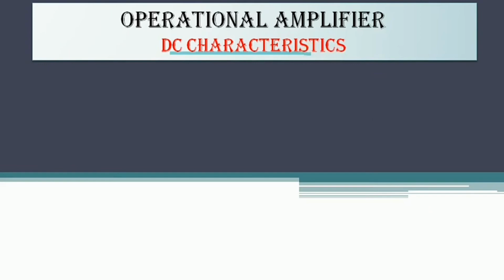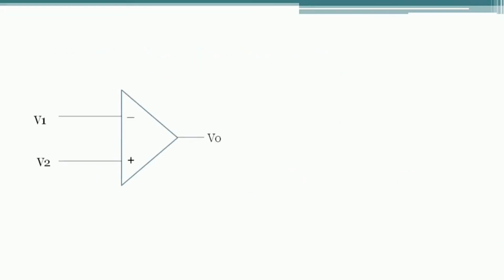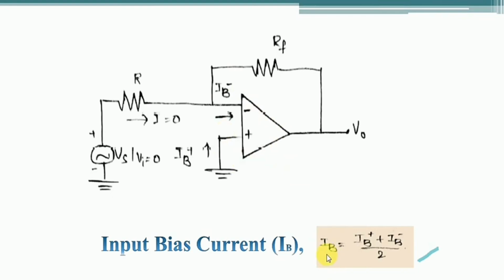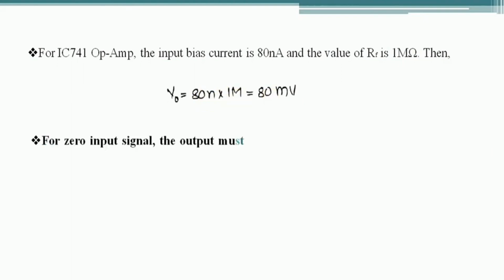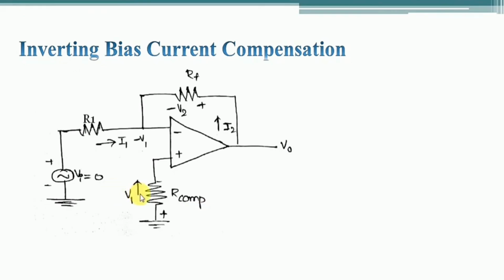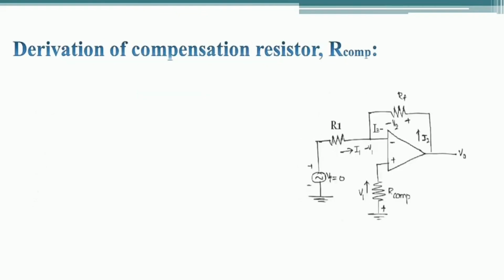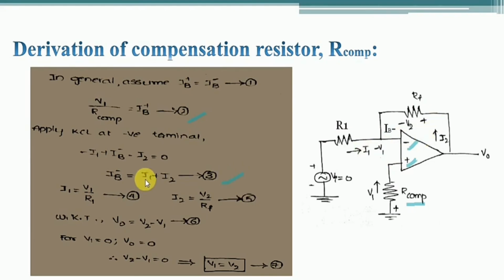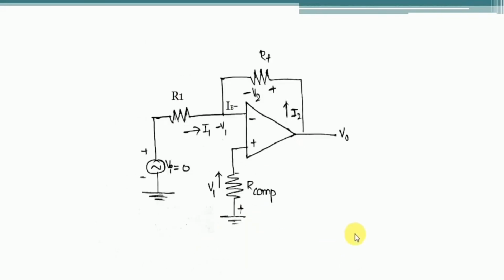DC Characteristics of Op Amp || Input Bias Current || Input Bias Current Compensation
The DC characteristics parameters of operational amplifier are discussed. Input Bias current is explained. Effect of input bias current is explained and the compensation solution is also explained.

uLearn EduOnline